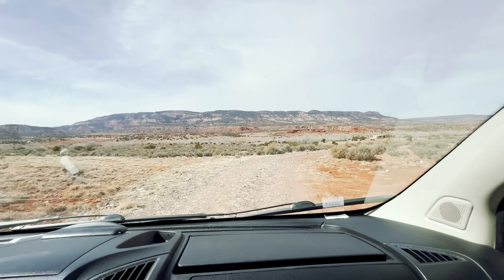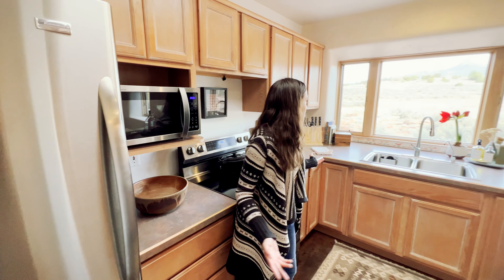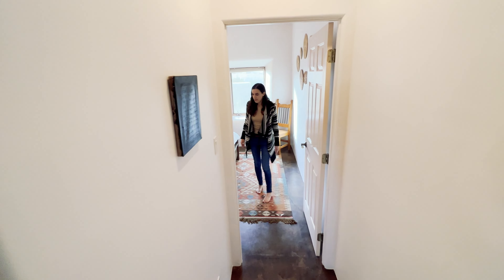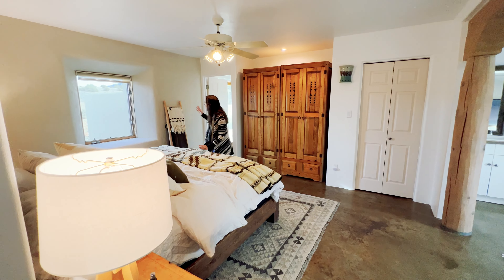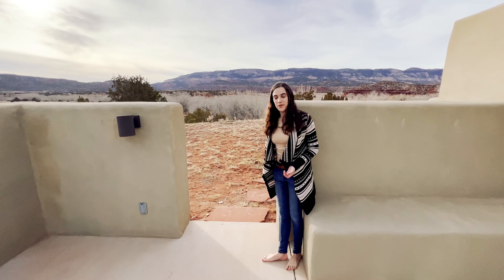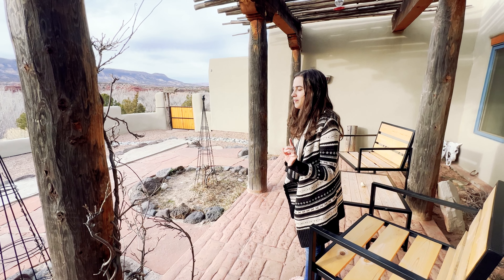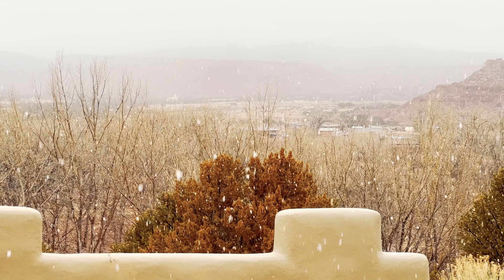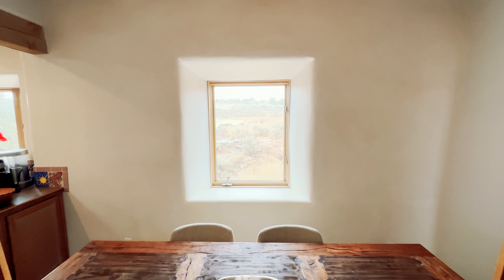Secluded Desert AirBnB - Casita De Arrebol Tour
Surrounded by sweeping views of the Northern New Mexico desert, Casita de Arrebol is a treat for anyone looking for a quiet and secluded getaway. Join us on a tour of this beautiful AirBnb.